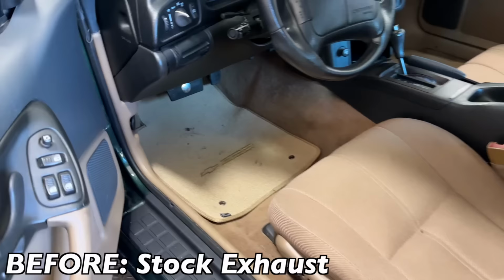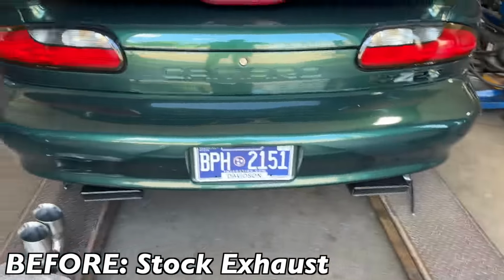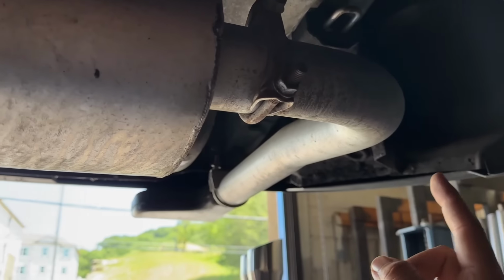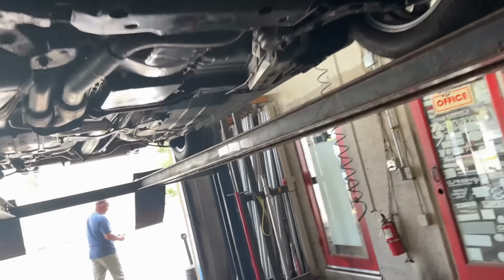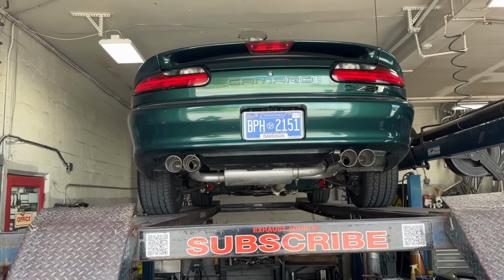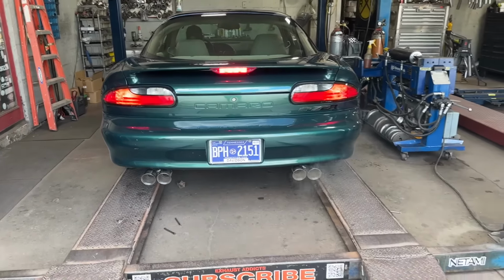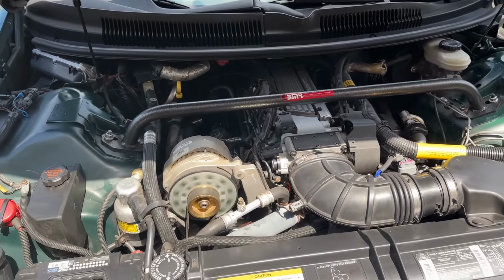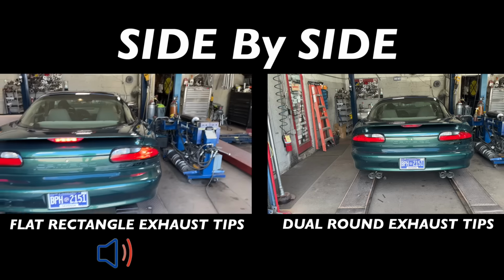1995 Chevy Camaro Z/28 388 Stroker V8 w/ HEADERS & GIBSON CAT-BACK EXHAUST!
1995 Chevy Camaro Z/28 388 Stroker V8 w/ HEADERS & GIBSON CAT-BACK EXHAUST!

0:00 BEFORE: Stock Exhaust
1:43 BEFORE: Stock Exhaust Undercarriage
3:04 Undercarriage
4:50 Decibel Reading & Revs
6:54 Interior Sound
7:17 Under The Hood
7:58 Side By Side Comparison
9:17 Drive Off